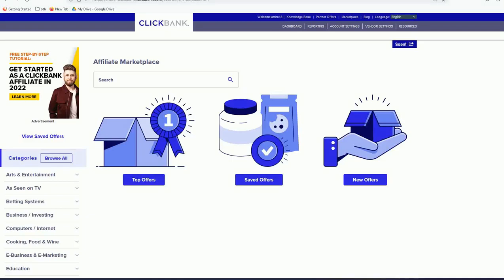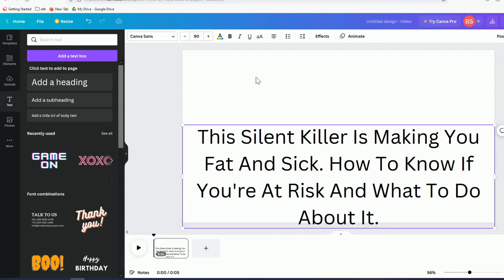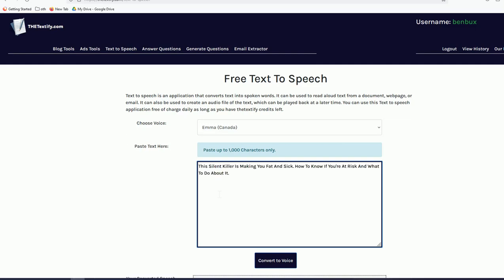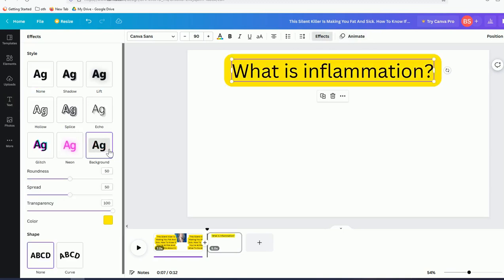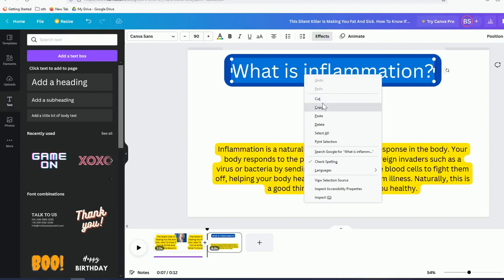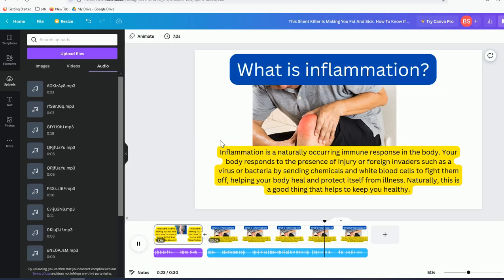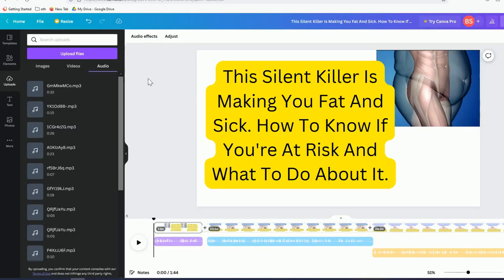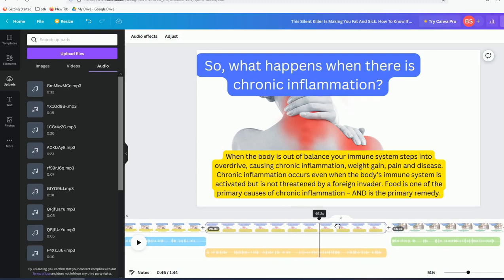Using a Text to Speech Software and Canva to Promote a CLICKBANK Product